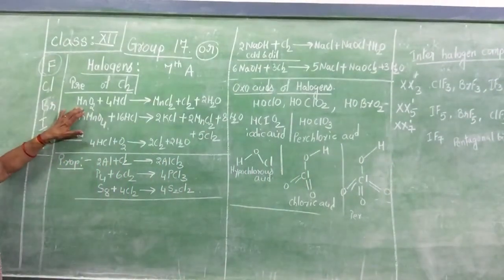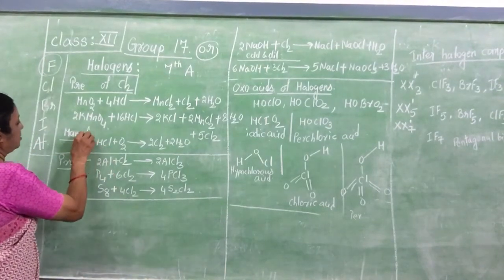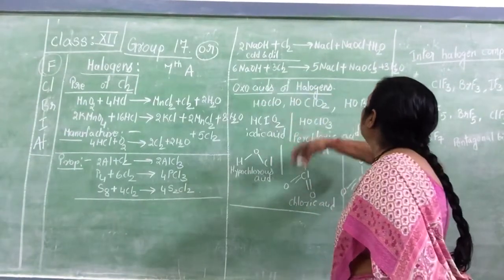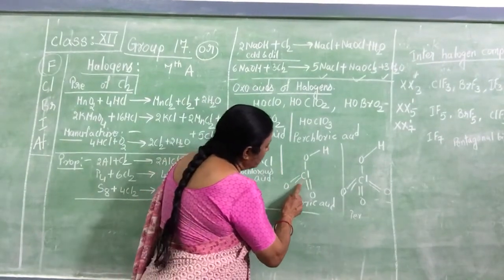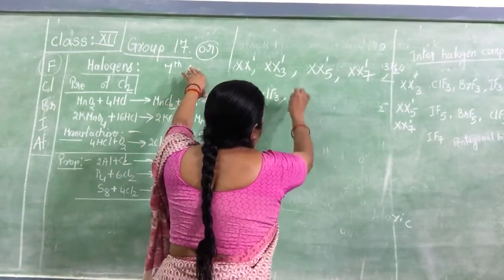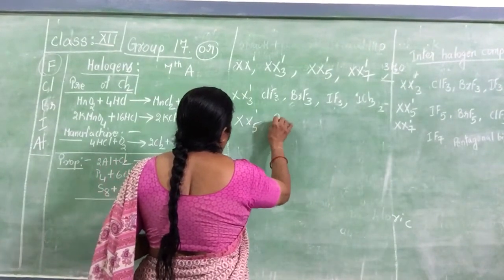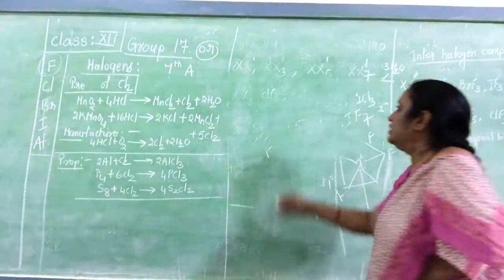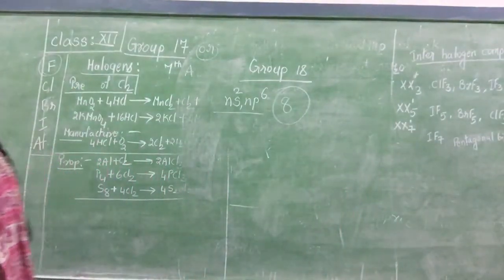Class 12 Group 17